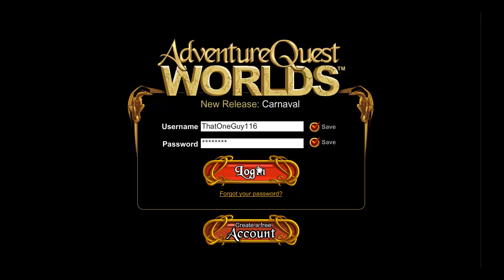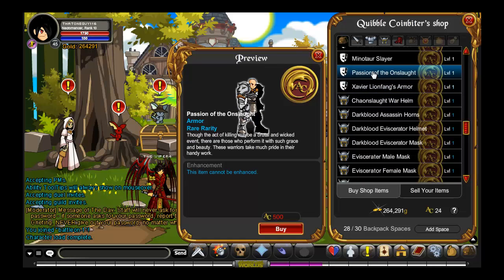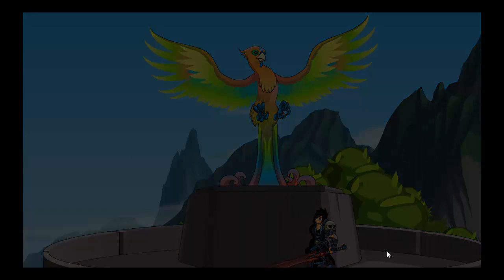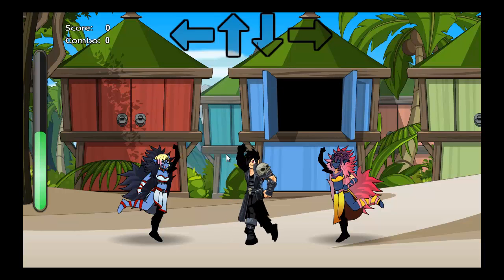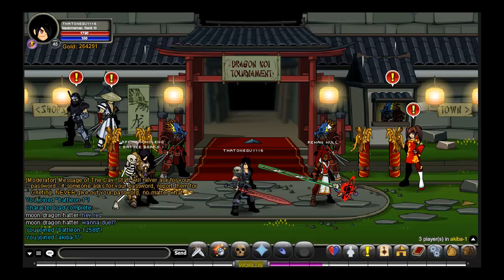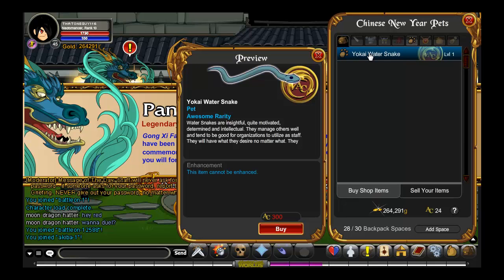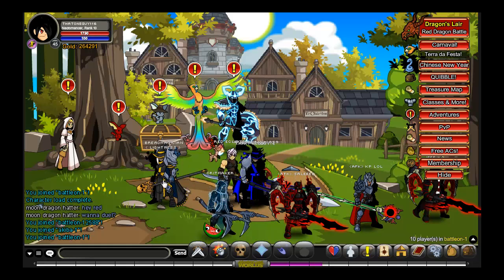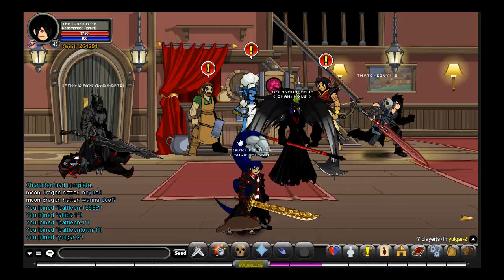AQW-Carnaval-Chinese NewYear Release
Showing You the Newest two Aqw Events and In-Game Shops! Enjoy ;)